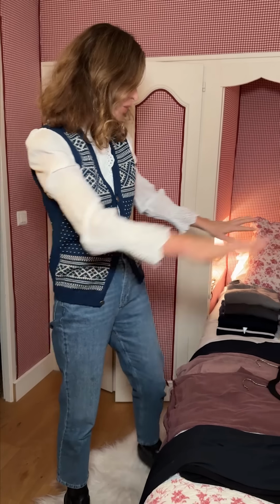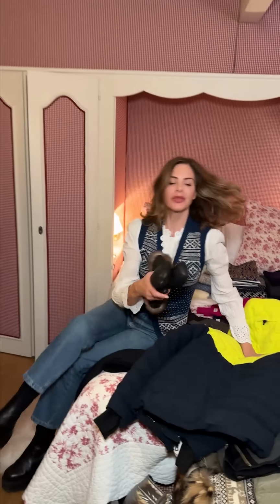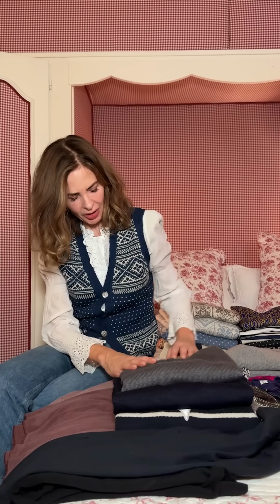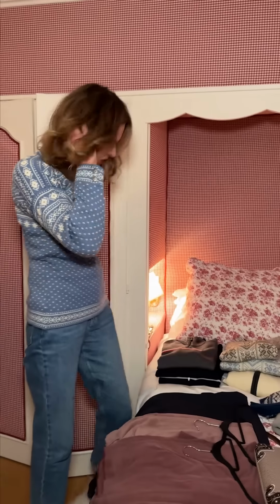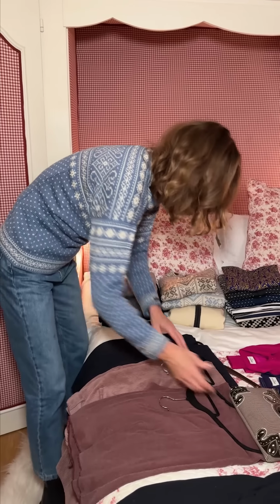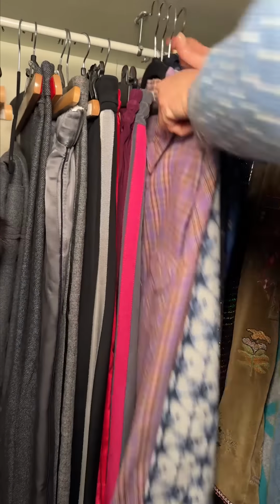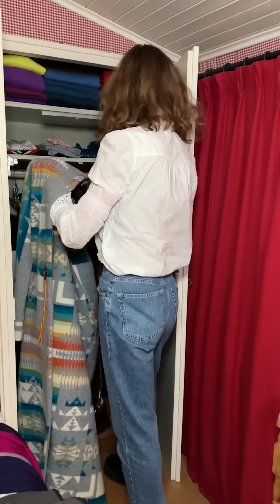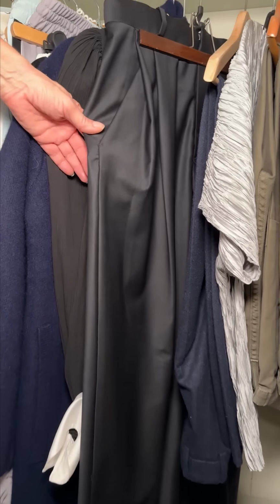Closet Confessions: My Mountain Wardrobe | Fashion Haul | Trinny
While I was skiing in the mountains over the festive break, I thought I’d give you a sneak peek into my mountain wardrobe. Over the years I’ve found that investing in durable, high-quality clothes for your winter wardrobe is key, so I make sure to take good care of these pieces – which also preserves the happy memories that spring to my mind when I put them on. Whether you need inspiration for staying chic on the slopes or for keeping cosy by the fire, join me as I rediscover my assortment of high-tech ski jackets, lightweight thermals and warm, woolly knits. This collection has everything I need for a mountain getaway that's stylish, snug and incredibly nostalgic…

Take a whistle-stop tour through Trinny Woodall’s (fifteen) wardrobes with Closet Confessions. In each episode, Trinny deep-dives into a particular section of her closet, mixing high street, vintage, designer and everything in between. This is everything you’ve ever wanted to know about fashion and styling, from the expert herself.

Charcoal ski pants: Frauenschuh
Charcoal ski jacket: Frauenschuh
Ski mittens: Restelli
Navy ski pants: Goldbergh
Navy and yellow ski jacket: J.Lindeberg
Grey cashmere ski jumper: Longlanier
Grey and navy ski jumpers: both Rossignol
Navy patterned jumper: Bogner
Nordic print jumpers: bought in France
Navy vintage jumper: Simpson’s in the Strand
Navy cashmere jumper: Brora
Grey cashmere casual jumper: COS
Blue and yellow patterned jumper: Prada
Black sweatpants with white stripe: ME+EM
Thermals: Apani
Brown sweatpants: Sweaty Betty
Wool trousers: ME+EM
Navy co-ord: Serena Bute
Pink co-ord: Serena Bute
Grey cargo pants: ME+EM
Grey trousers: ME+EM
Checked shirt: second-hand
Blue and white patterned shirt: Zara
Black checked shirt: old Zara
Blue patterned blouse: ME+EM
Green shimmery top: ME+EM
Gold dress: Bella Freud
Green embroidered jacket: Zara
Patterned blanket coat: Jessie Western
Sheepskin jacket: Isabel Marant
Green puffer coat with faux-fur: Authier
Navy ski jacket: KJUS
Denim dress: ME+EM
Cotton dress: LoveShackFancy